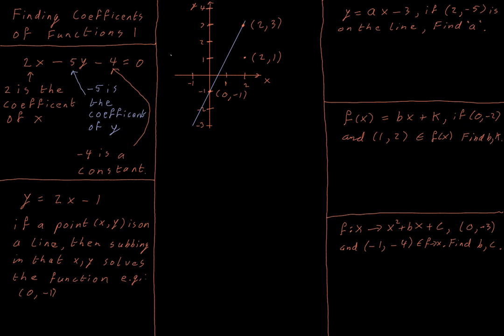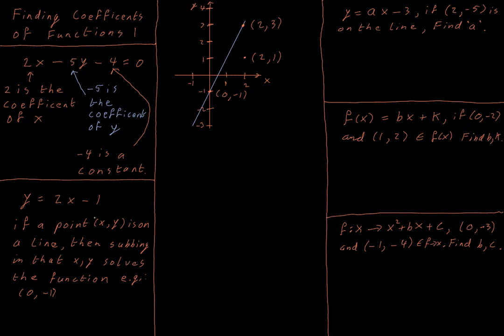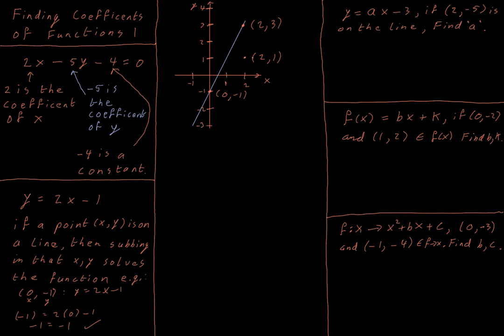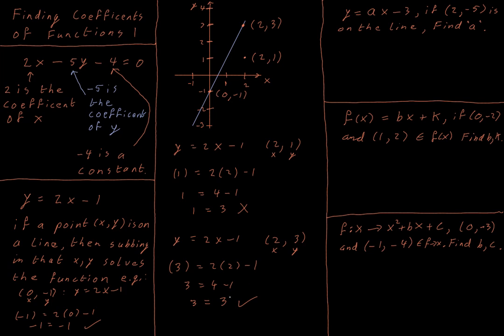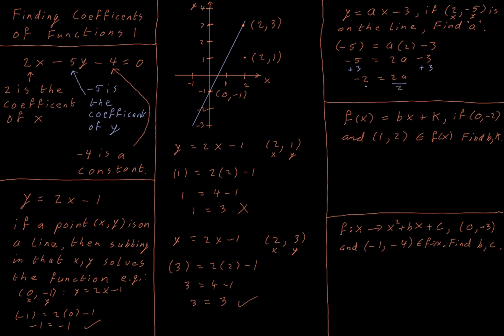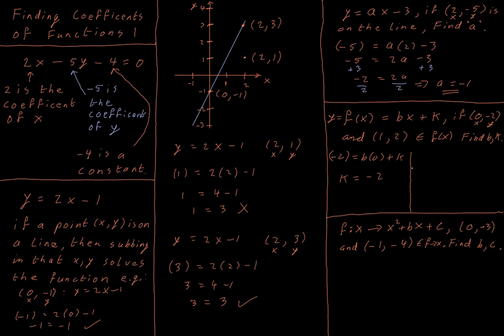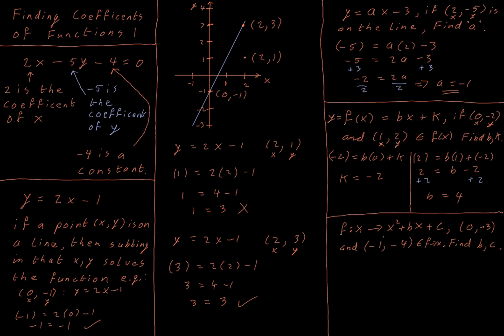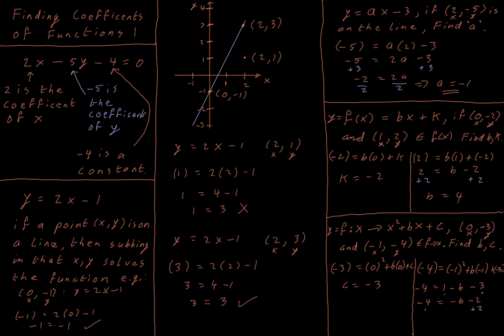Finding Coefficients of Functions 1